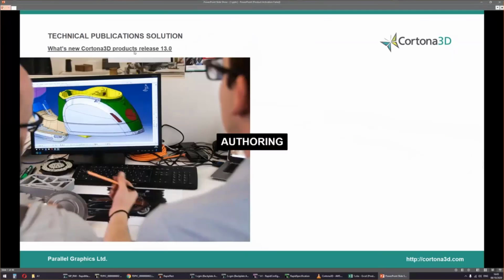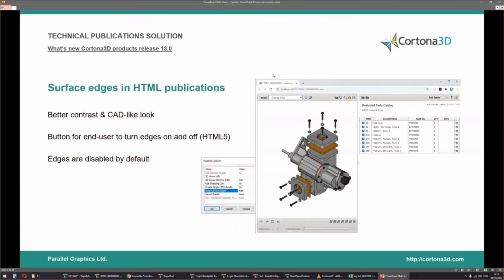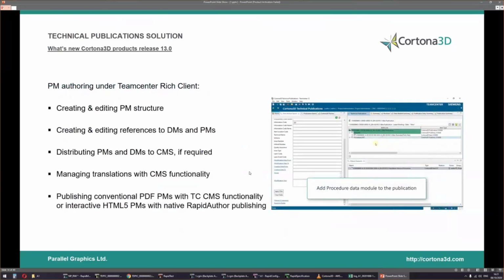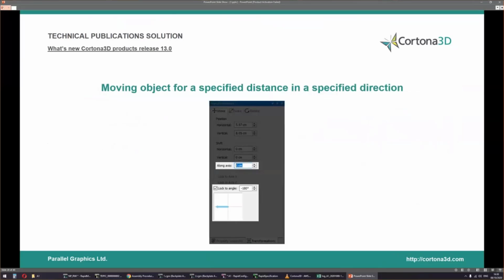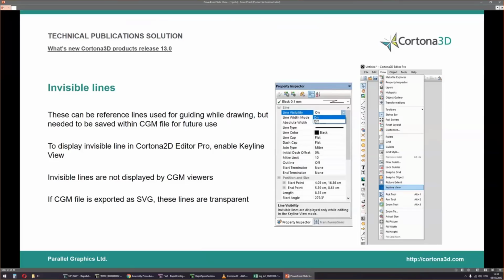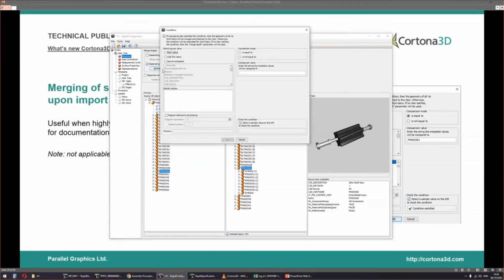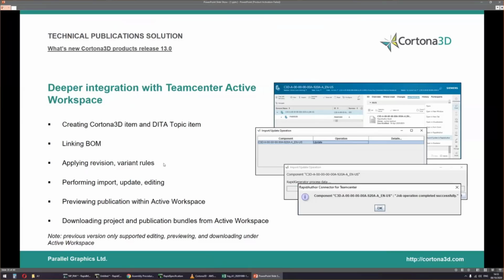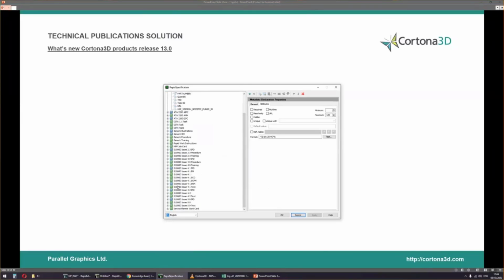Cortona3D Webinar: What's New in RapidAuthor 13.0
Key changes in RapidAuthor 13.0. Recording of the live webinar, October 8, 2020

A complete list of new features is available on the Cortona3D